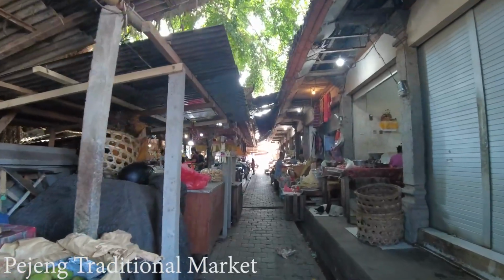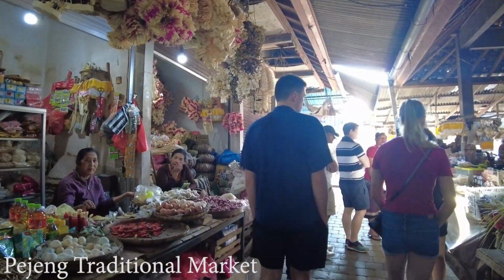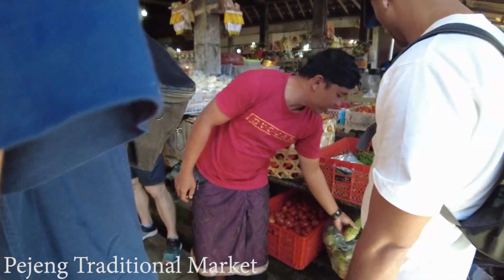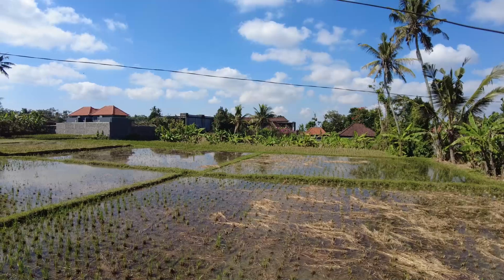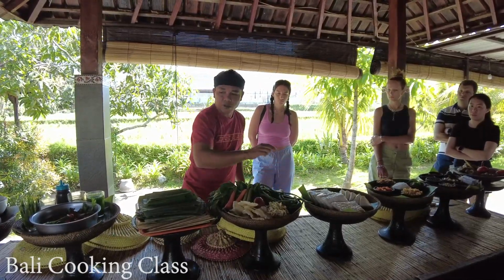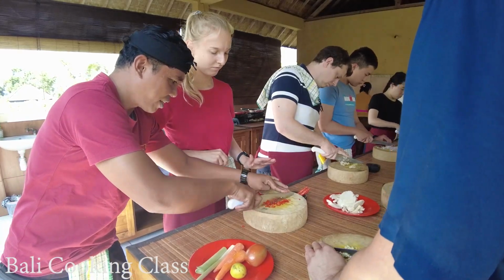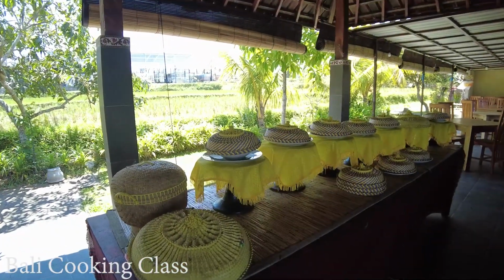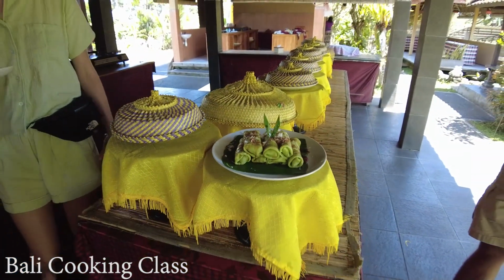Lets Learn Something Traditional..!! Bali Cooking Class